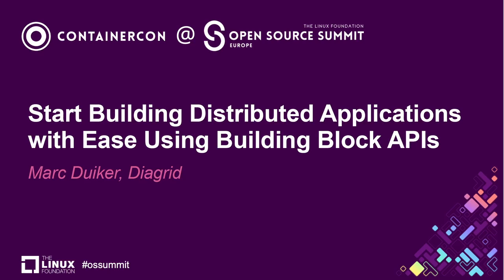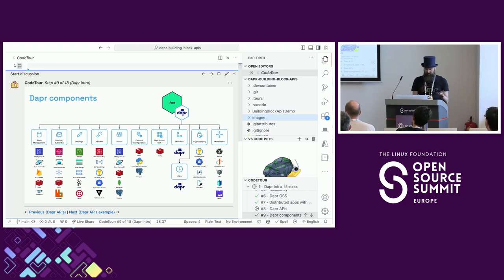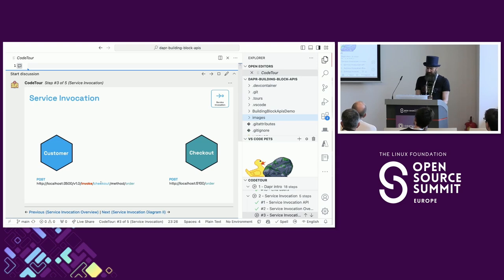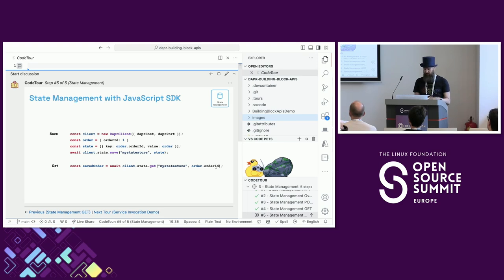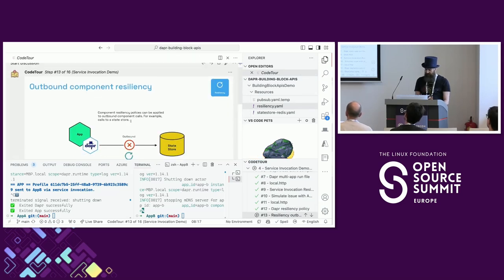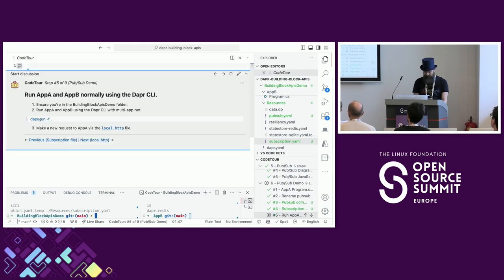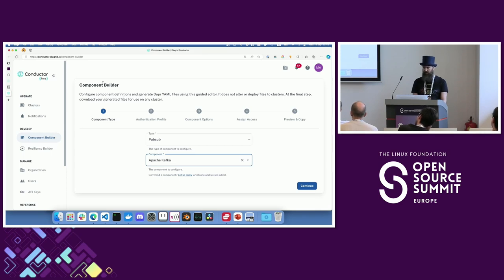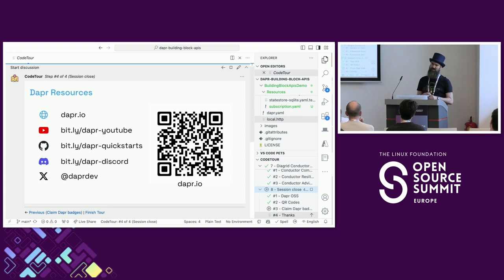Start Building Distributed Applications with Ease Using Building Block APIs - Marc Duiker, Diagrid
Are you interested in building distributed applications or microservice architectures, but don't know where to start? Join this session and learn how the Dapr building block APIs can make your life easier! Dapr, the Distributed Application Runtime, provides a set of common APIs that makes building microservices a breeze. As the 10th largest CNCF project, Dapr is used in production by companies like IBM, Alibaba Cloud & Microsoft and is a trusted OSS technology backed by a vibrant developer community. This code heavy session covers the most popular building blocks of Dapr: service invocation, pub/sub messaging and state stores. In addition, the built-in cross-cutting concerns such as resiliency, observability, and security are covered. Code samples & live demos will be provided in .NET and JavaScript. After this session, you'll have a good understanding how Dapr can help you build reliable distributed applications faster.